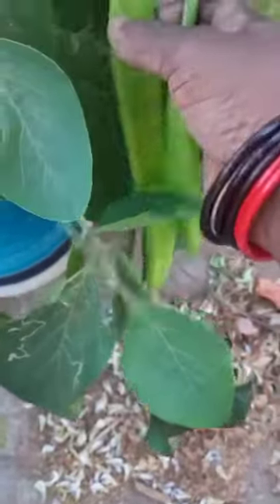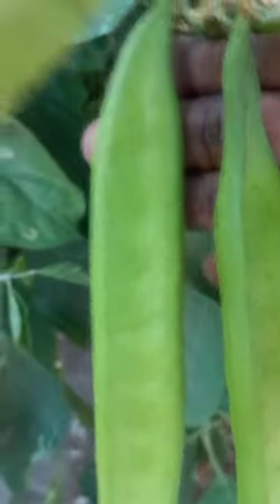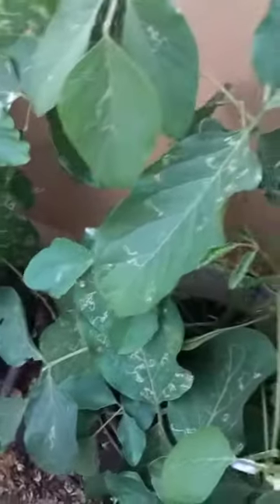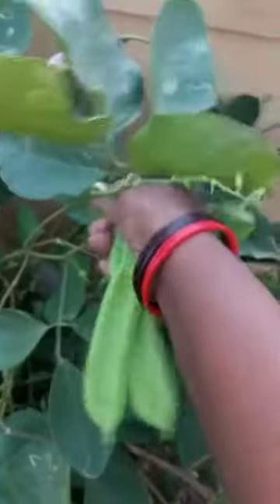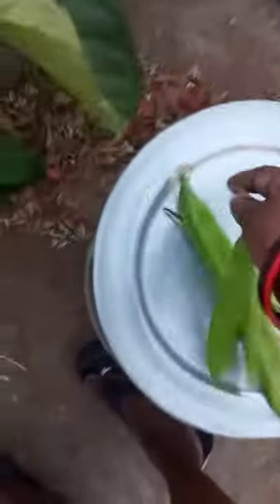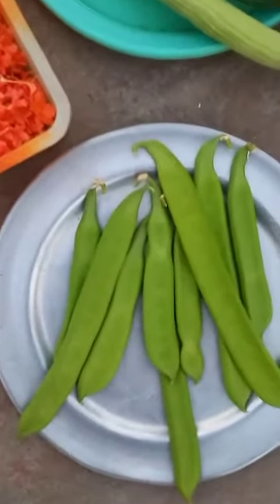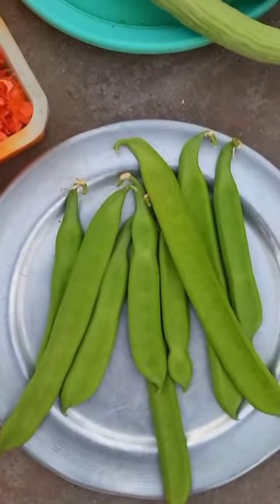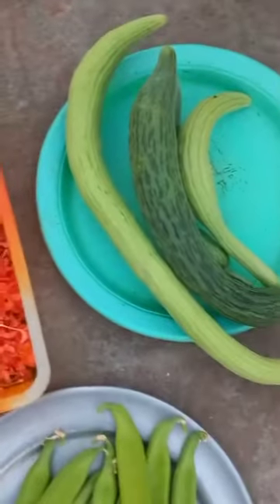தம்மத்தை அவரை அறுவடை